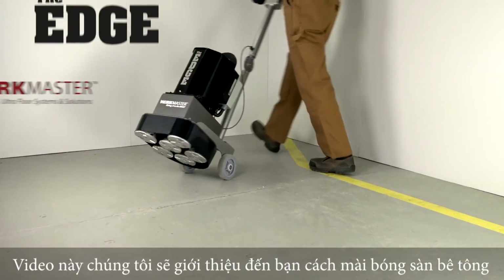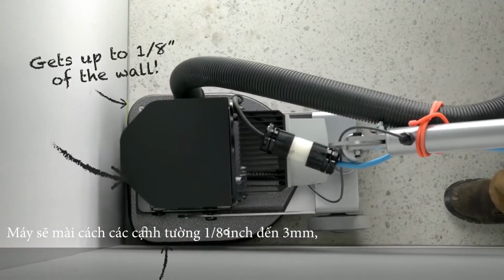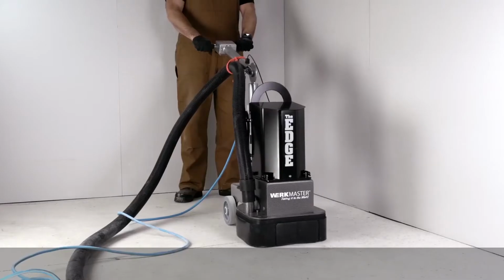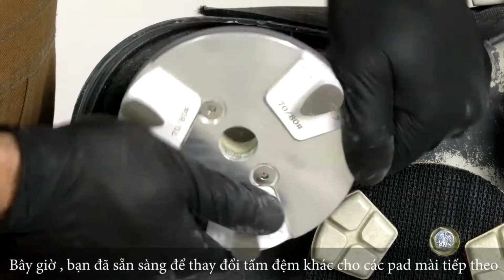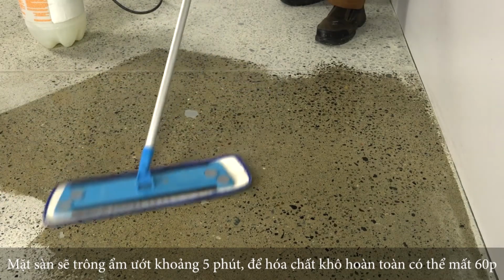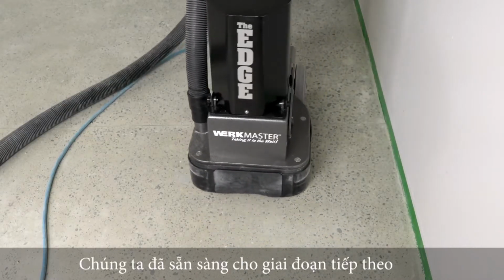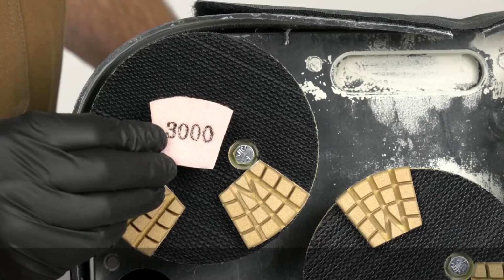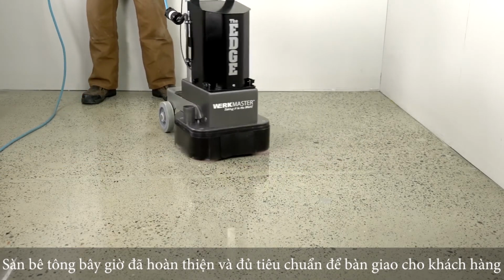💥 MÀI BÓNG SÀN BÊ TÔNG LÀ GÌ? HIỂU RÕ HƠN VỀ MÀI BÓNG SÀN BÊ TÔNG 💥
Chúng ta đã khá quen thuộc với bề mặt sàn bê tông truyền thống. Với màu xám đặc trưng và độ thô cứng nhất định, sàn bê tông truyền thống thường được sử dụng trong những công trình như nhà xưởng, nhà máy - nơi không đòi hỏi cao quá về tính thẩm mỹ cho không gian làm việc.

Tuy nhiên, ngày nay nhu cầu về nâng cao môi trường, chất lượng làm việc cho các công nhân đang được đề cao rất nhiều. Vì lý do đó, dịch vụ đánh bóng sàn bê tông được xây dựng và phát triển ngày càng vượt bậc.

Với máy mài, đĩa mài và hóa chất chuyên dụng. Sau một thời gian thi công thì bề mặt thô cứng của sàn bê tông truyền thống sẽ được thay thế hoàn toàn bởi một mặt sàn sáng bóng và phẳng mịn. Với các ưu điểm nổi trội:
- Độ bền cao
- Tăng tuổi thọ sử dụng sàn
- Dễ dàng vệ sinh, lau chùi
- Chống trơn trượt
- Kháng hóa chất
Sàn bê tông đánh bóng hứa hẹn sẽ trở thành một xu hướng mới trong kiến trúc, xây dựng nhà xưởng, nhà máy và các công trình khác

Hãy cùng TKT Cleaning xem qua video clip để hiểu rõ hơn quy trình mài bóng sàn bê tông cần gì? Và diễn như thế nào nhé?

Công Ty Vệ Sinh Được Yêu Mến tại TPHCM - TKT Cleaning
We care your space - We save your time
Số điện thoại di động: 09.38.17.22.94
Số điện thoại cố định: 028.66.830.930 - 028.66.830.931
Địa chỉ: Tòa nhà GIC, 161 Ung Văn Khiêm, Phường 15, Quận Bình Thạnh, Tp. HCM